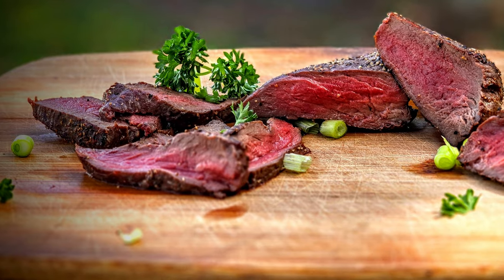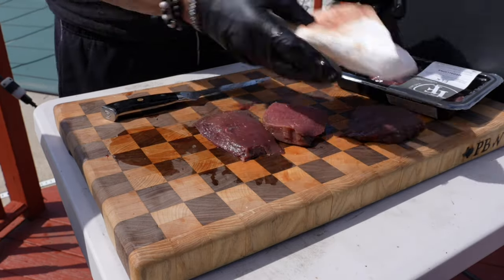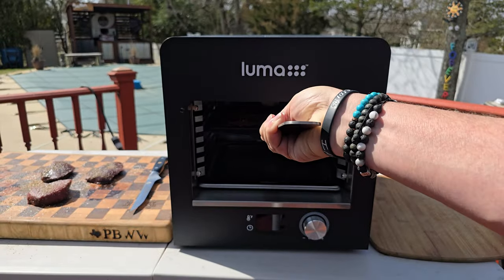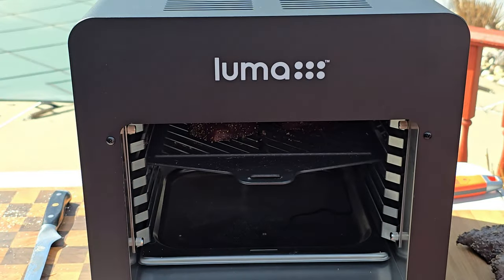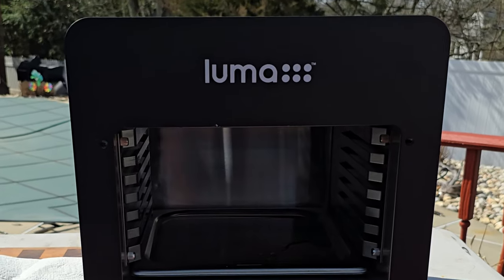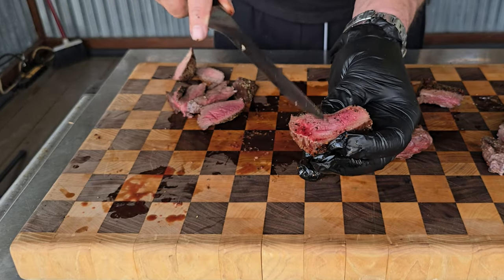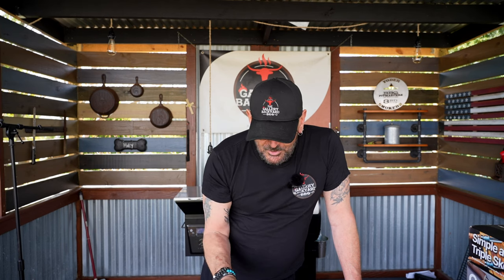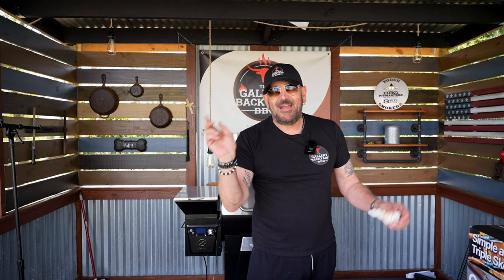I Cooked This ELK at Extreme Temperatures And This is What HAPPENED | Luma Electric Steak Grill!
I Cooked This ELK at Extreme Temperatures And This is What HAPPENED
Today's show is all about some how I cooked this Elk at extreme temperatures and this is what happened. Was it worth it, tune in a find out!
Luma Electric Steak Grill! (SKU: LSGE80BK00)

SKU: LSGE80BK00

Wild Fork 20 off 100  BACKYARD20OFF100

✅✅✅✅✅✅✅✅SHOW NOTES✅✅✅✅✅✅✅✅

 Premium Coarse Ground Black (16 MESH)
Diamond Crystal Kosher Salt
Amazon Brand - Happy Belly Granulated Garlic, 24 Ounces

Ingredients for the SPG:
1  CUP Kosher Salt
2 CUP Coarse Ground Black Pepper
1/4 Granulated Garlic(Optional)

Halo Griddles and Pellet Grills Unite    / 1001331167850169

16 Mesh Black Pepper